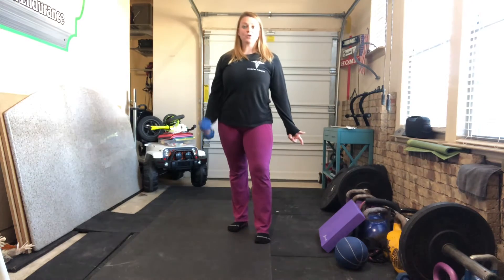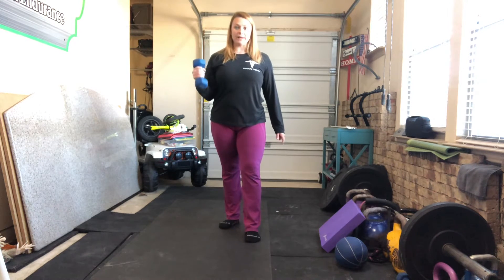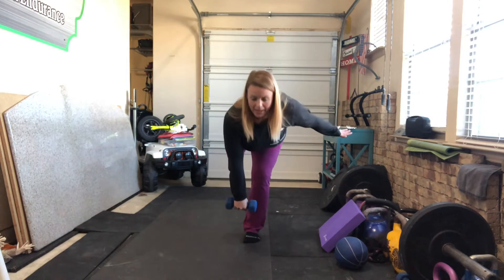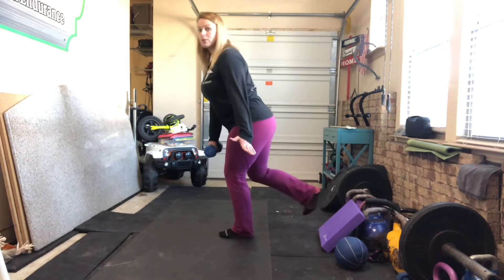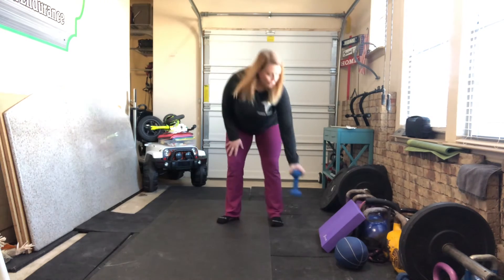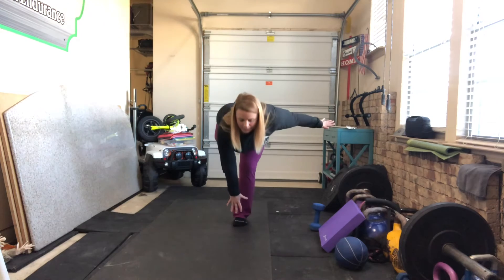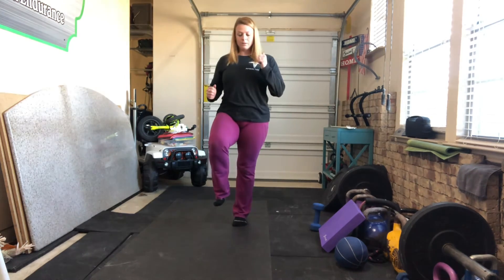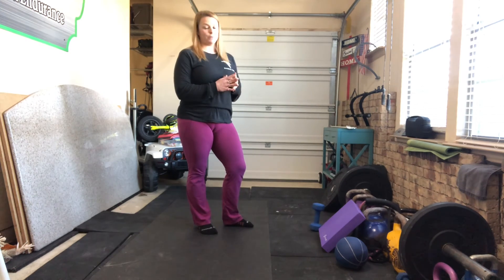Single leg dead lift with a dumbbell to build single stance strength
Single leg deadlifts with a dumbbell to Build single leg stance strength